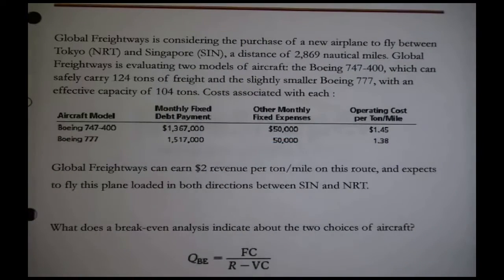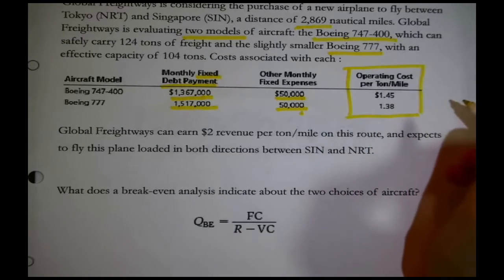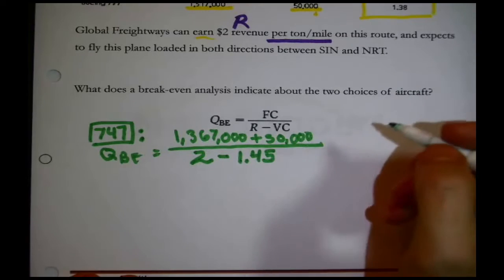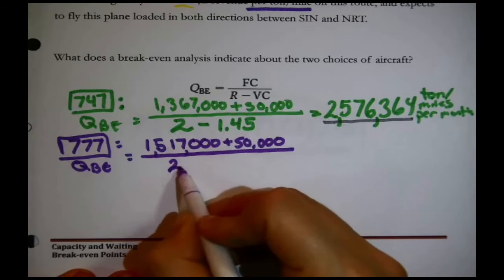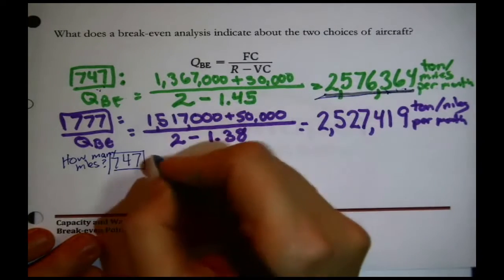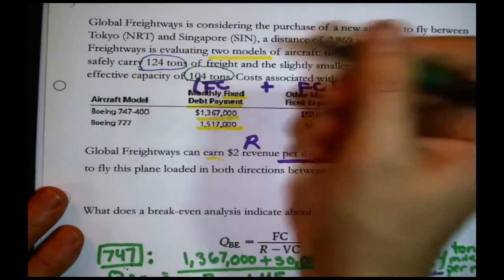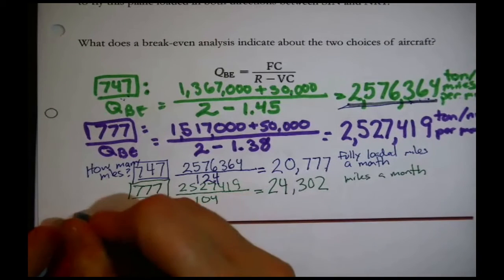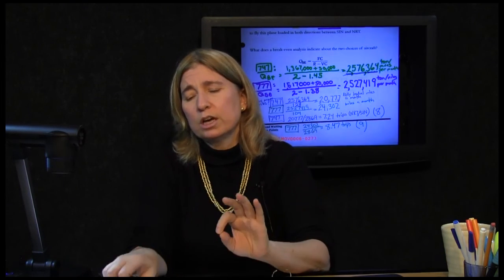Practical Operations Management, Ch 5 Capacity and Waiting, In Chapter Scenario #2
Download the Note Frame from noteshaper.com Practical Operations Management 2nd Edition, Chapter 5, Capacity and Waiting, In Chapter Scenario #2.